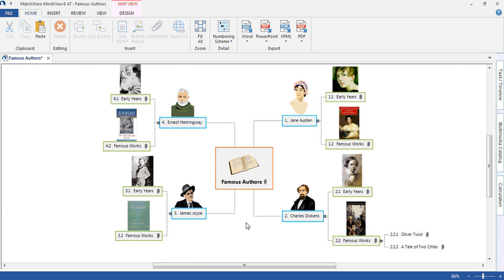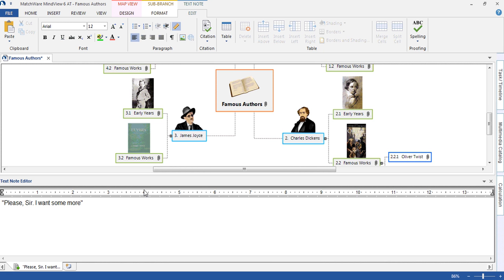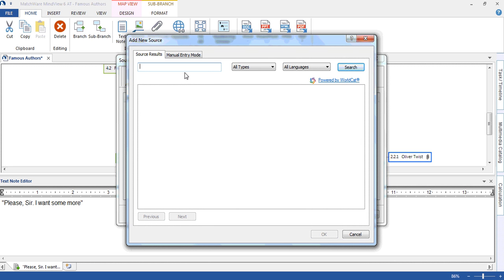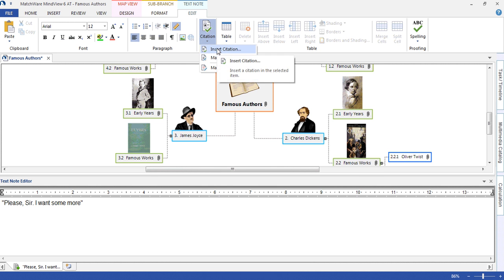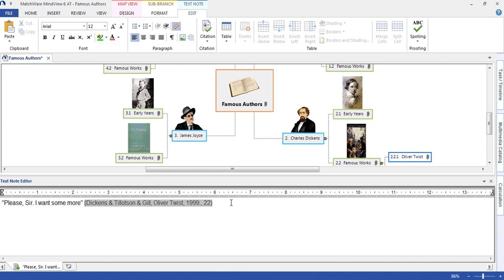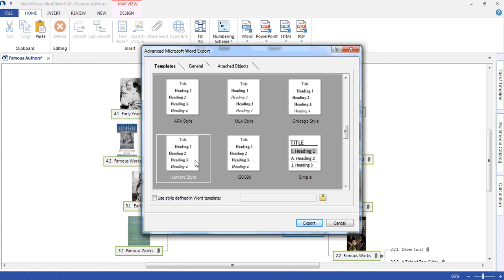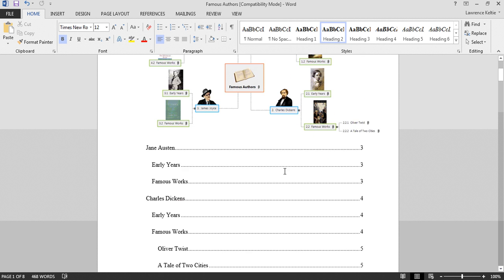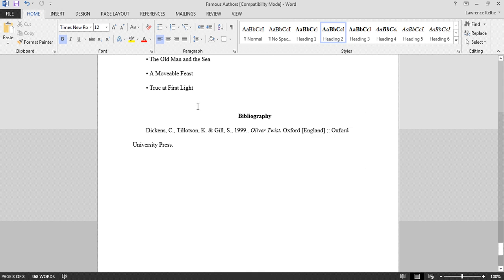MindView 6 AT - Making Referencing Easier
This video demonstrates referencing in a shortened form which is ideal for showing to students in assessments.